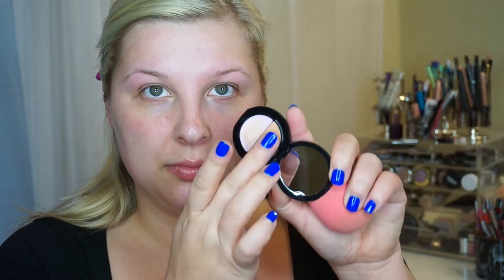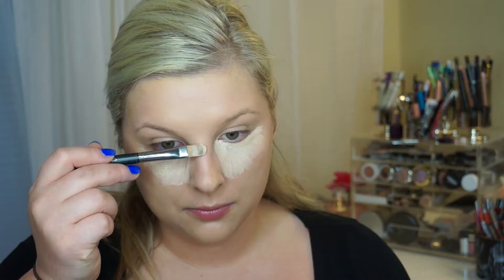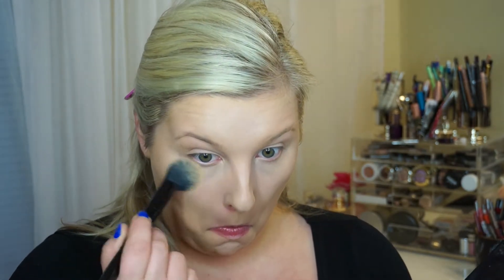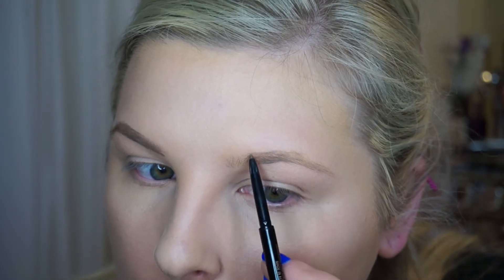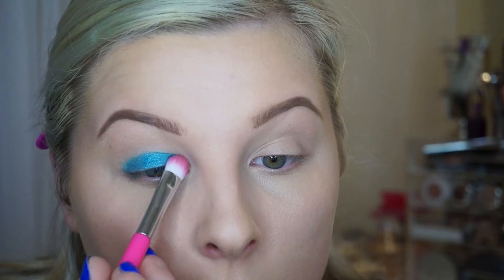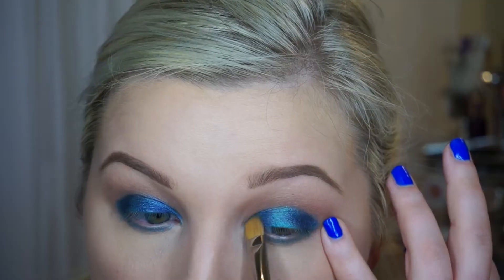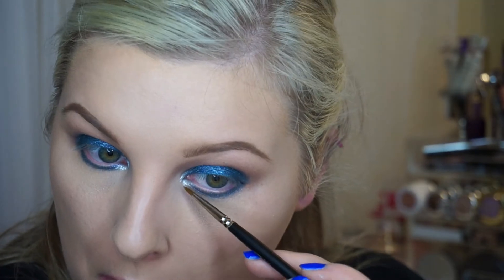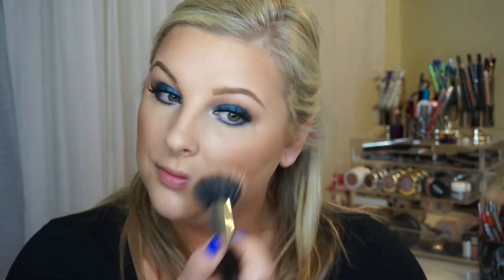Prom/Special Event Makeup inspired by Makeup By Mario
On the eyes is @makeupgeekcosmetics Center Stage foiled shadow on the lid with @nyxcosmetics pigment in Turquoise and @sugarpill Grand Tiara in the inner corner! Lashes are @luxylash in Babydoll. Brows are @anastasiabeverlyhills @norvina brow wiz in Soft brown with Clear brow gel to set! I'm wearing @desioeyes contacts in Caramel Brown! Lips are @toofaced melted lipstick in nude!